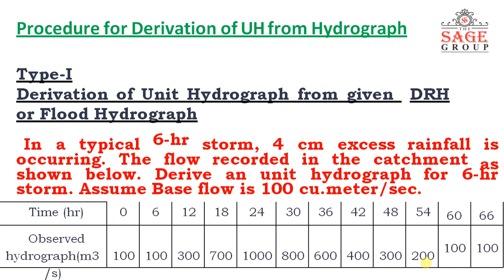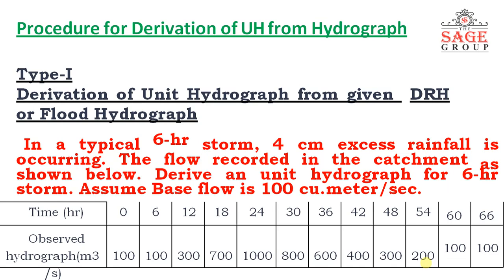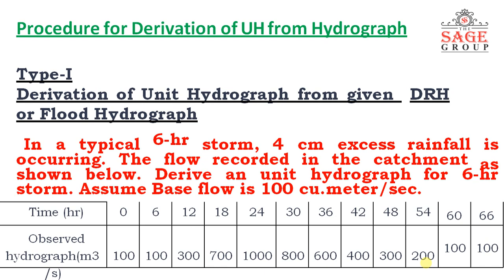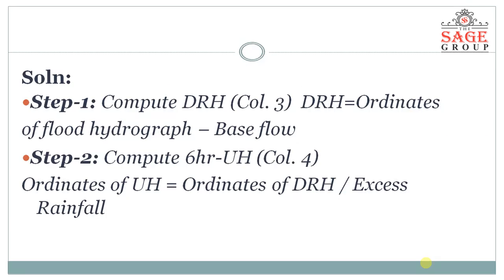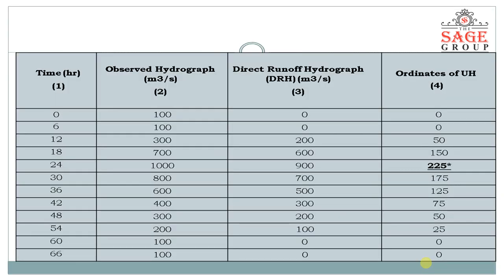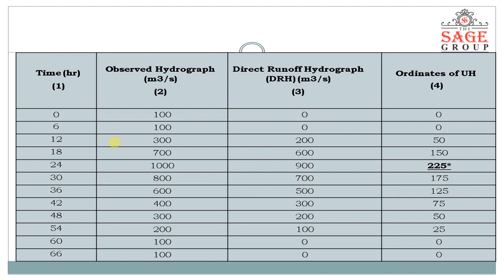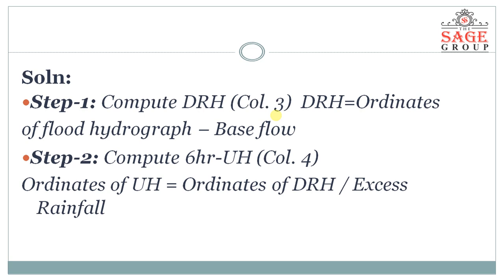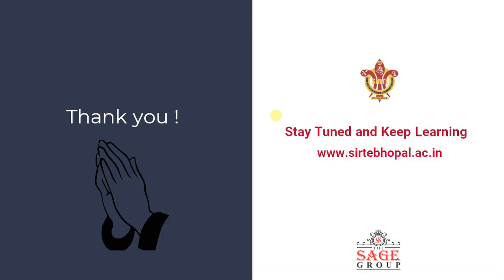Hydrograph Numerical I | Assistant Professor Ankit Balvanshi | SIRTE BHOPAL